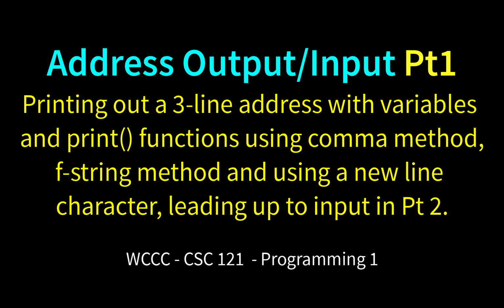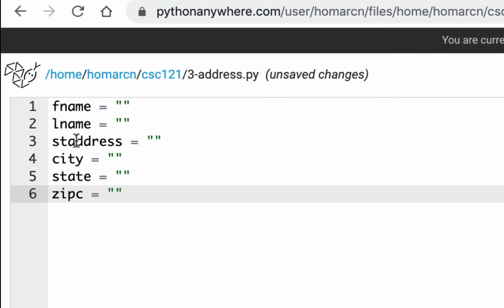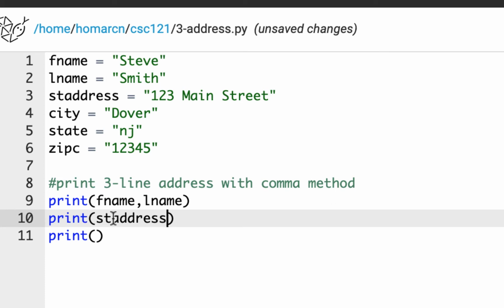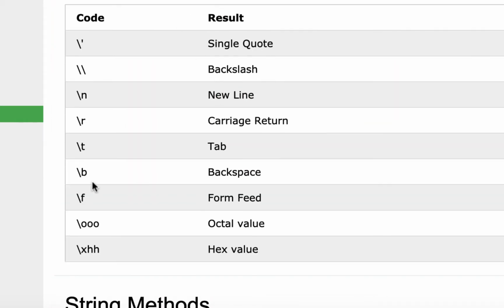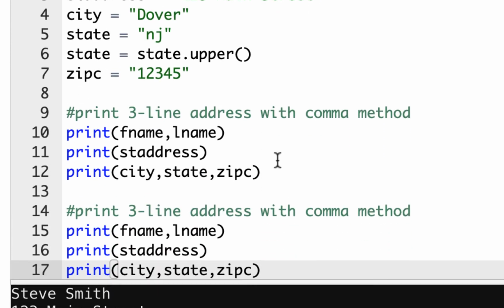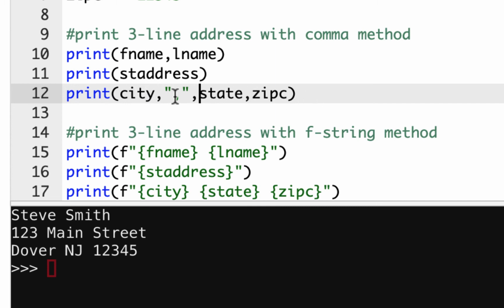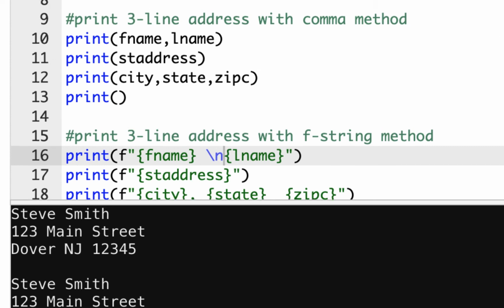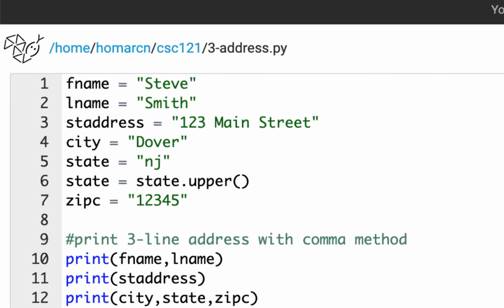3 - Address (Output, Input) Pt1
Printing out a 3-line address with variables and print() functions using comma method, f-string method and using a new line character, leading up to accepting input variable data in Pt 2.